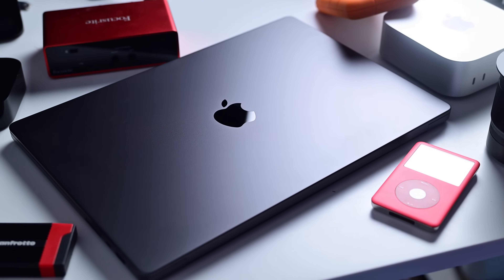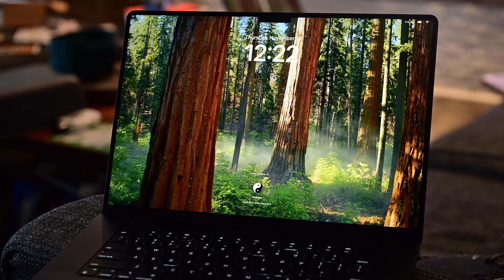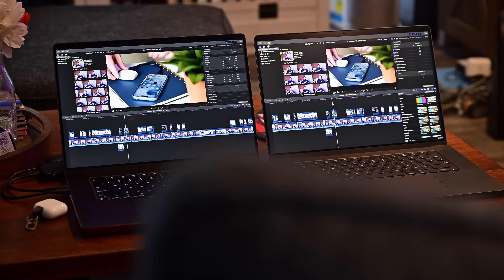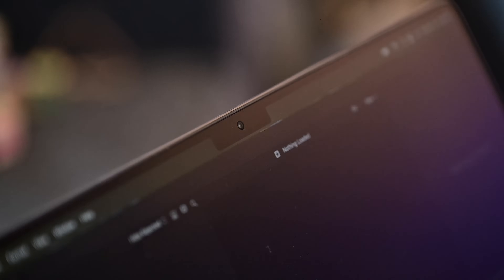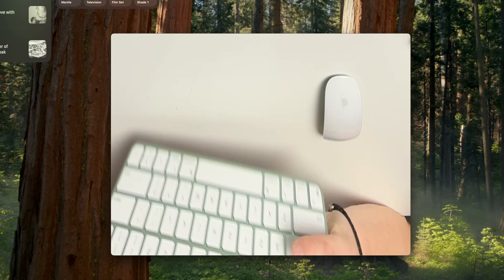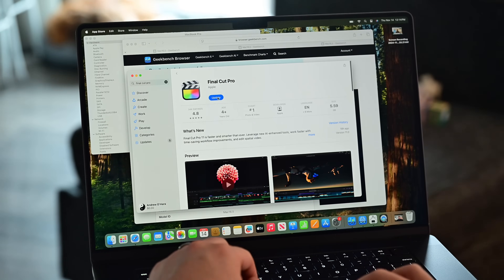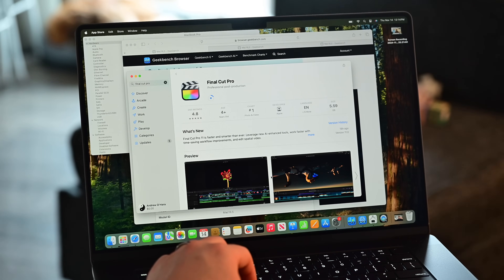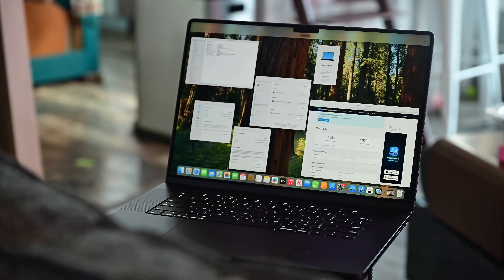Should You Upgrade to the M4 Max MacBook Pro?! What You NEED to Know!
Wondering if you should upgrade to the new M4 MacBook Pro? In this hands-on review, I dive into everything you NEED to know about Apple’s M4, M4 Pro, and M4 Max MacBook Pro models. With upgrades like the powerful Thunderbolt 5, a stunning anti-glare display, and a 12MP camera with Center Stage, this lineup offers more than meets the eye. Plus, I’ll break down performance benchmarks, video editing capabilities, and even how the M4 Max stacks up to desktop GPUs like the GeForce 4080 Super. If you’re thinking about upgrading, you’ll want to watch this first!

Chapters ➡
0:00 Intro
0:28 Design, Specs, Ports
1:22 Display
2:57 Upgraded
4:22 Camera
5:56 M4 Max TESTED
8:37 Should you upgrade to the M4 Max MacBook Pro?
9:33 Apple's M5 and M6 MacBook Pro roadmap